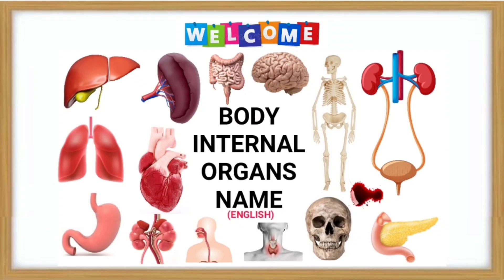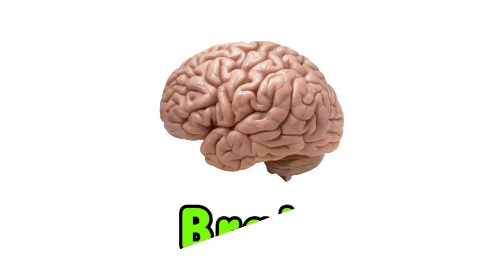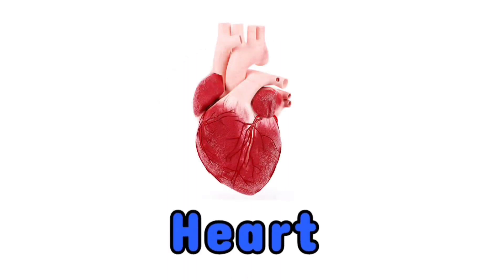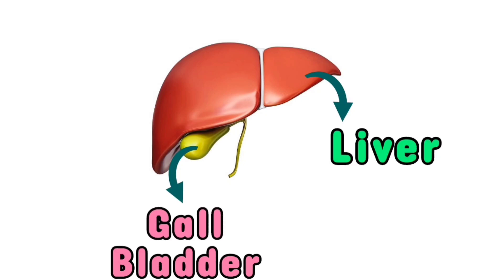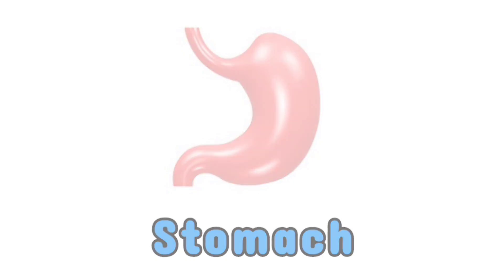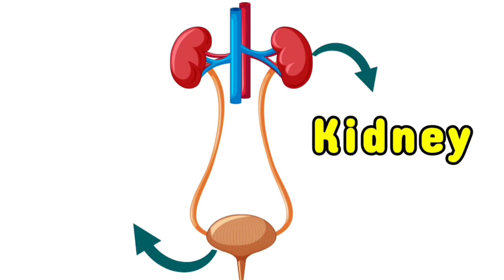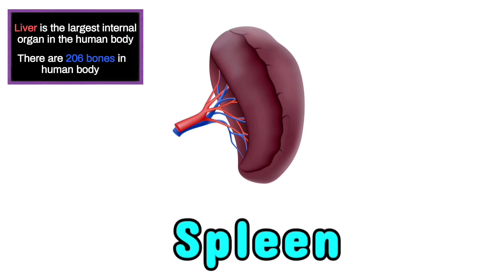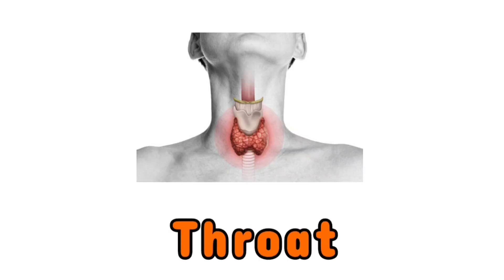Body internal organs name in English/ body organs/ body parts/ body parts name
body internal organs name,

body organs name,

body parts,

body organs ,

organs,

body ,

parts,

learn internal organs name,

internal organs vocabulary ,

20 internal organs name ,

10 internal organs name,

50 International body organs name,

body internal organs with pictures,

body internal organs image name ,

body organs name,

name of the body organs,

name of the body parts,

This video is about body internal organs name.